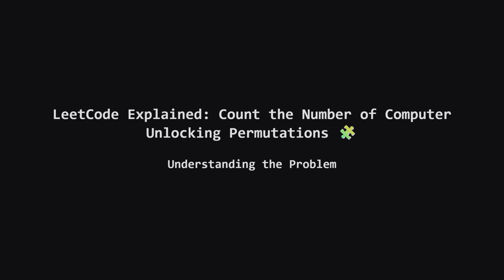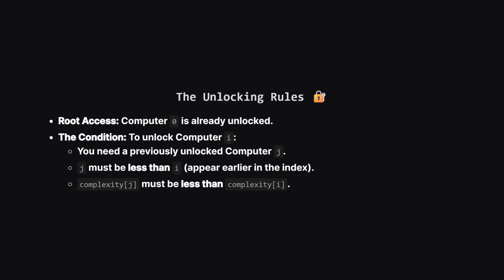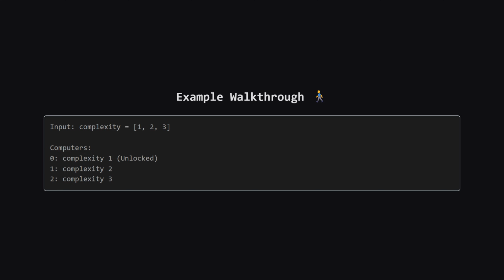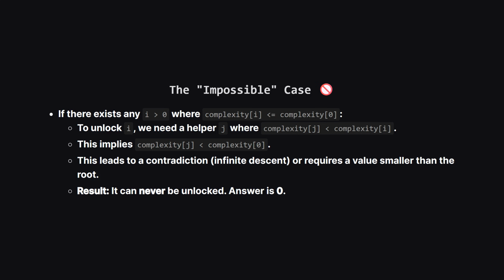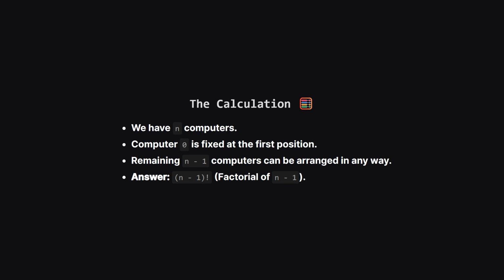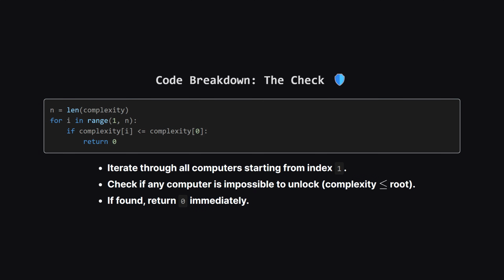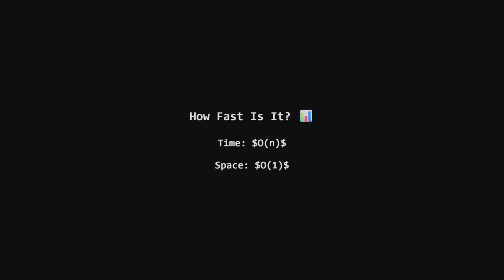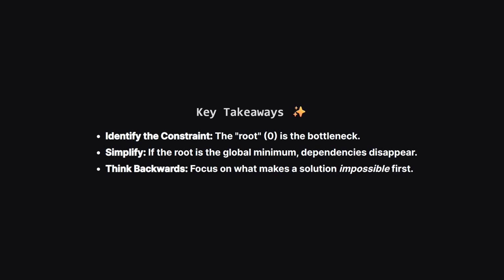3577. Count the Number of Computer Unlocking Permutations | Leetcode Daily - Python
Stuck on LeetCode Count the Number of Computer Unlocking Permutations? In this video, I break down this medium-level brain teaser that looks like a complex graph problem but hides a simple mathematical trick. We analyze the dependencies required to unlock computers based on index and complexity rules. You will learn why checking if the root computer has the strictly smallest complexity is the key to solving this instantly. If the condition holds, the solution simplifies to a basic factorial calculation using modulo arithmetic; otherwise, it is impossible. I provide a complete walkthrough of the logic and efficient O(N) code implementations in Python, Java, C++, and JavaScript. Master this counting problem and improve your pattern recognition for coding interviews!